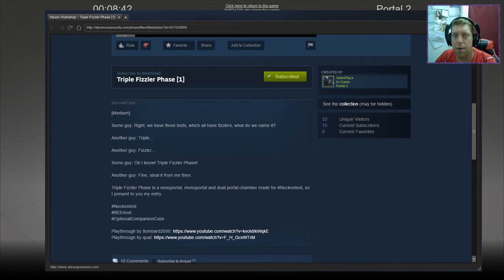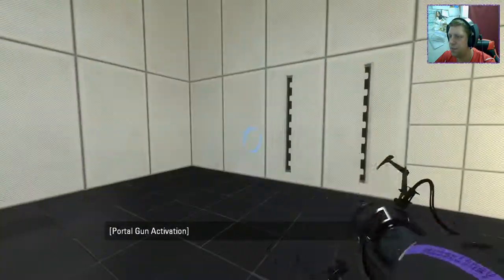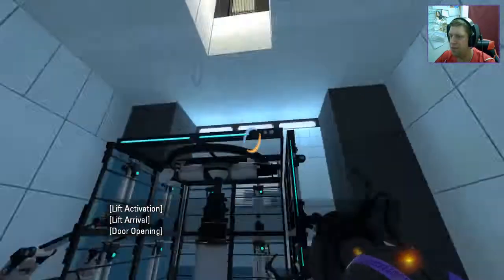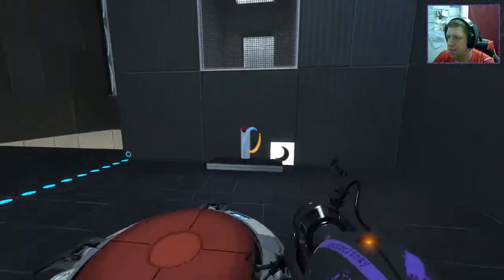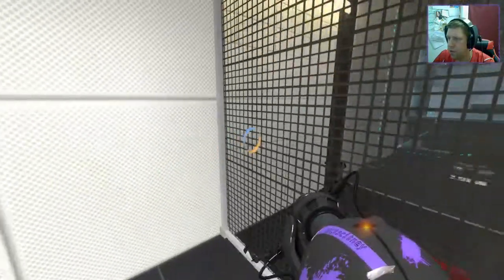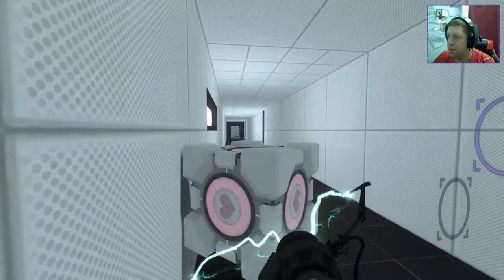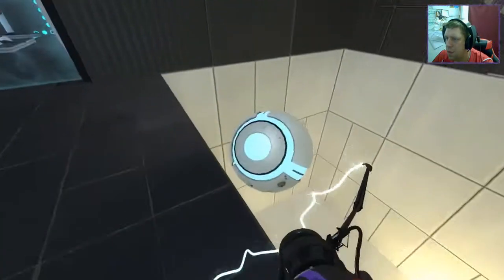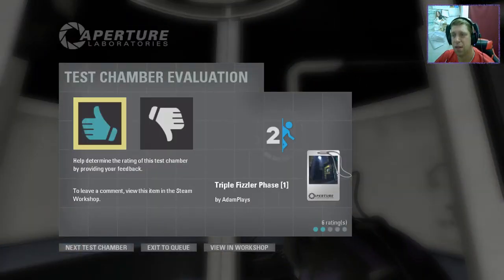[Portal 2] "Triple Fizzler Phase [1]" by AdamPlays